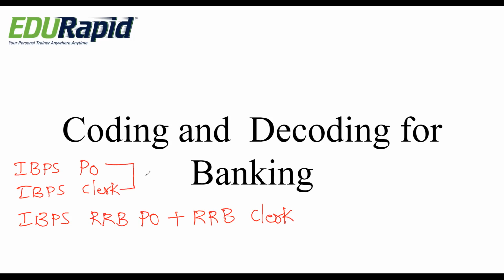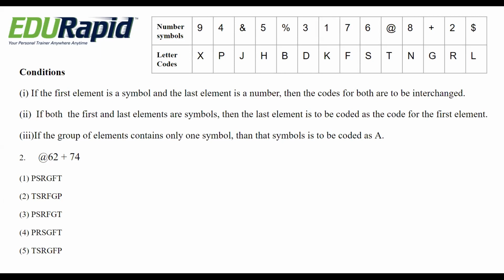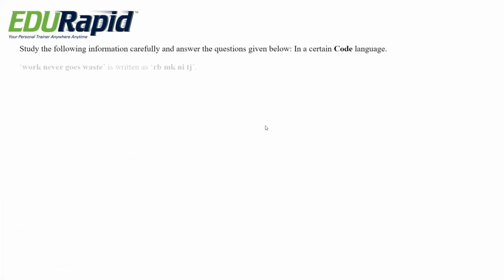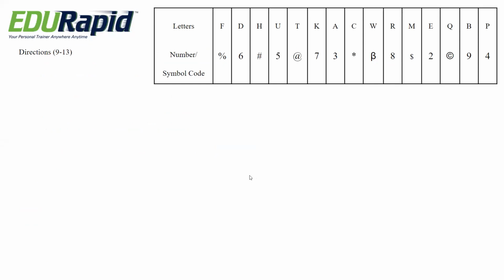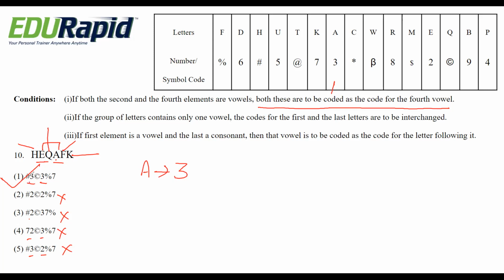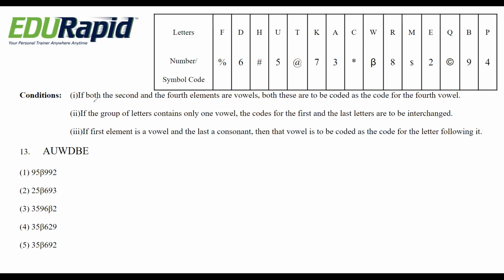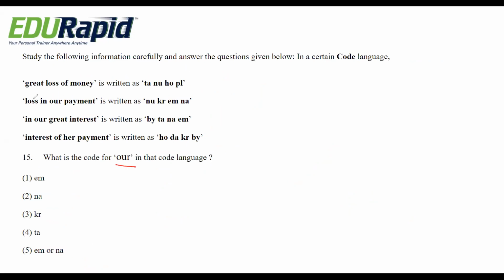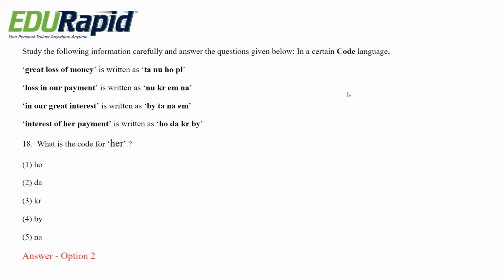Coding and Decoding - Solve Problems in Seconds | Banking Exams 2021 | English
In this Video, we go over tricks and tips to solve Coding and Decoding questions in seconds. This will help students to answer questions quickly and successfully in Banking Exams.